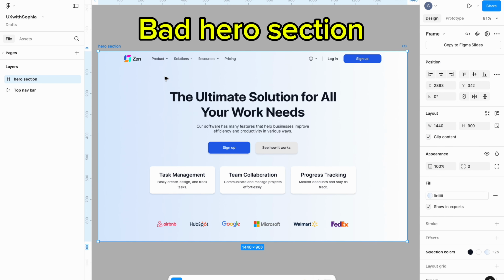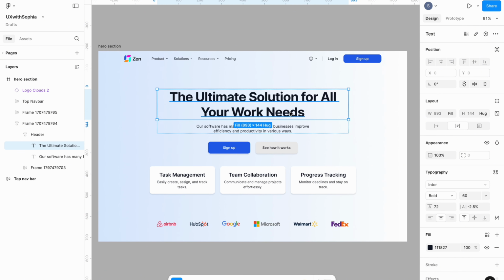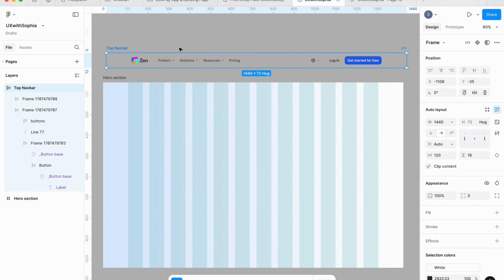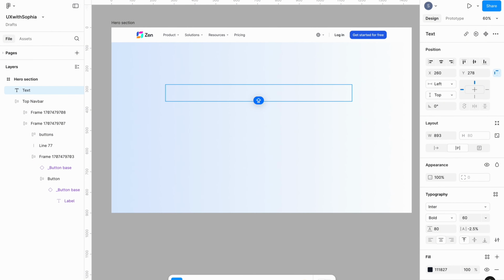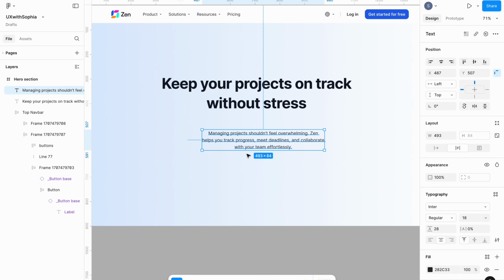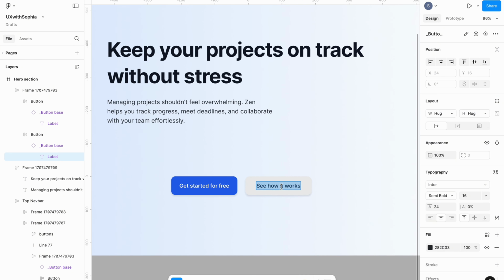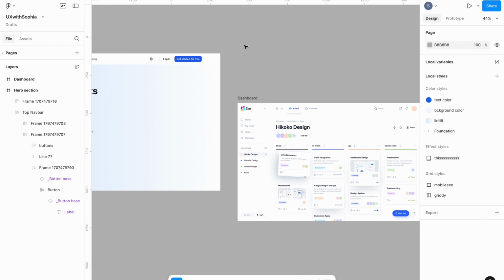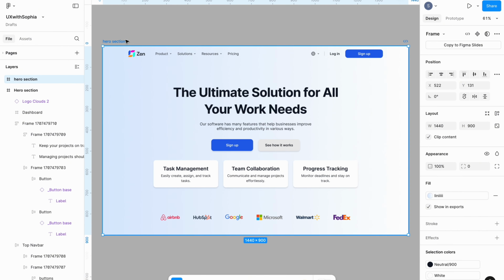How to design a hero section that converts | tips & tricks | Figma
A lot of designers focus on aesthetics instead of clarity, messaging, or conversion strategy when creating hero sections.

In this video, I’m redesigning a homepage hero section and showing you how to make it work like a salesperson, not just a pretty first impression.